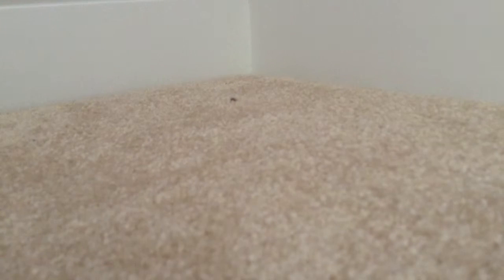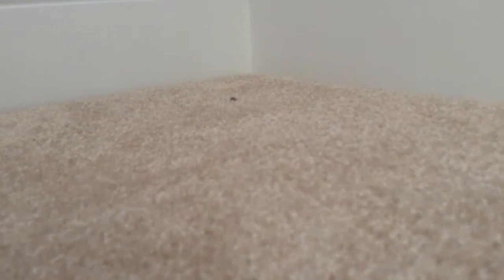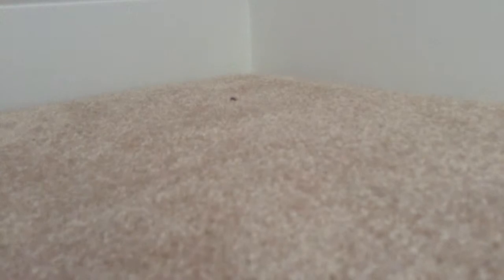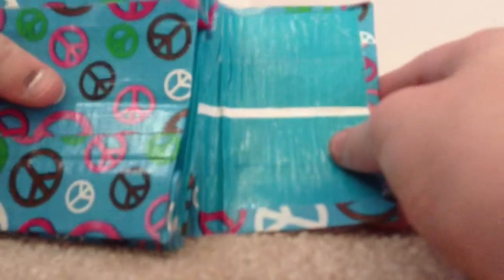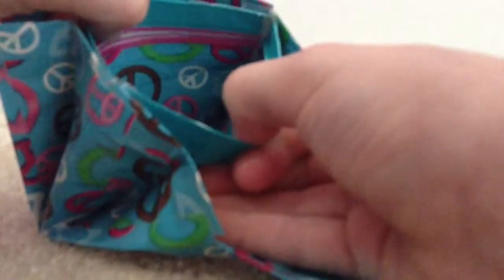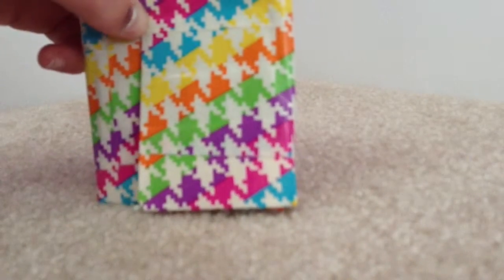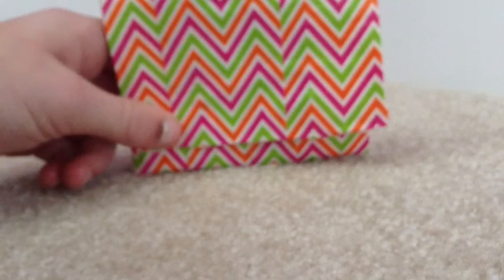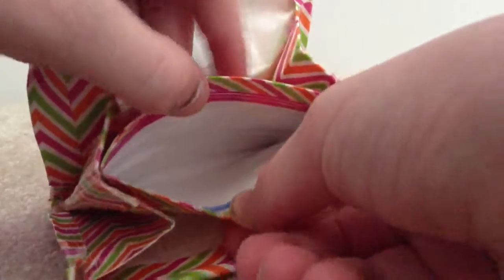Late Craft Update -A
Sorry im late! -A